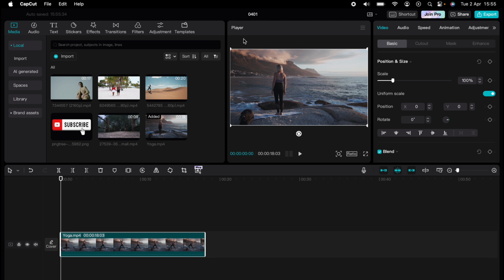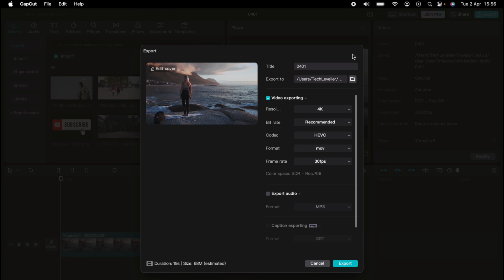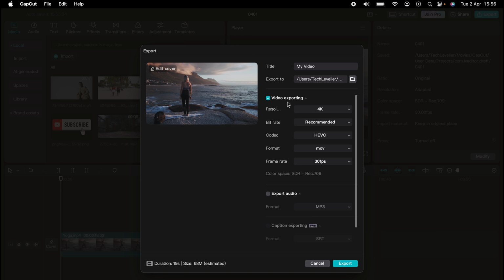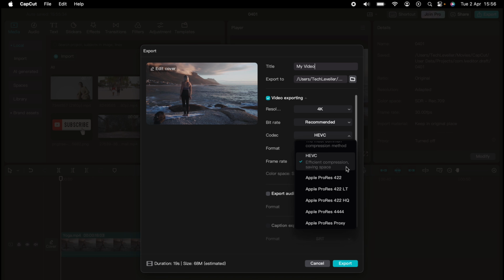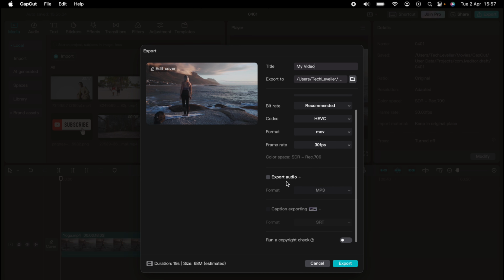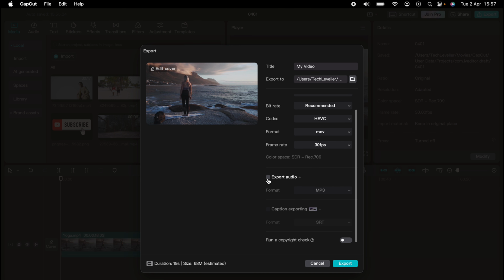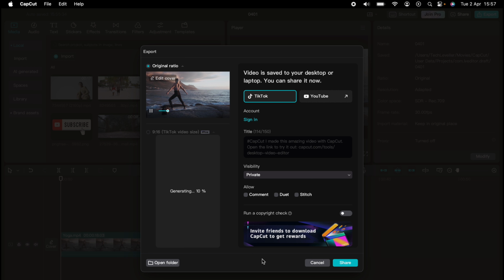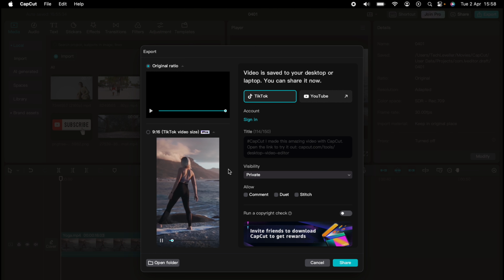How To Export Videos in CapCut PC & MAC - Quick Guide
If you want to learn how to edit your videos using CapCut, this is the video for you. I’ll be covering How To Export Videos in CapCut PC & MAC so when you finish this video, you can get started editing right away.